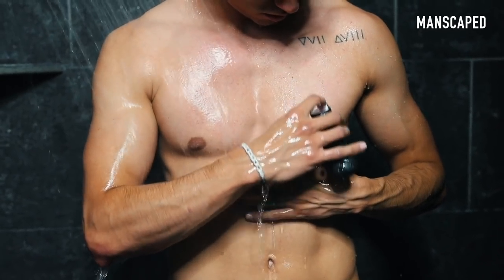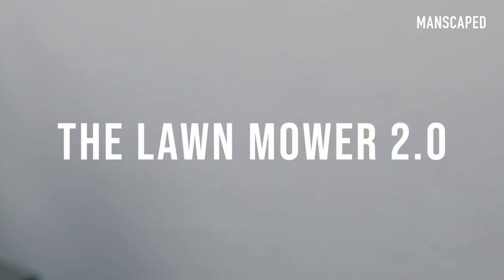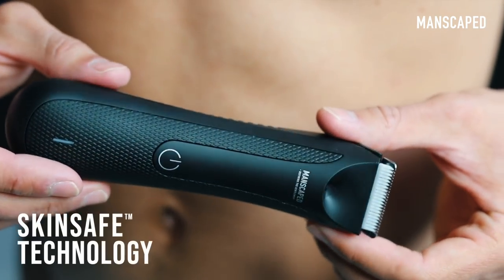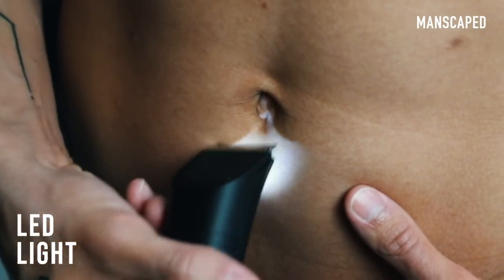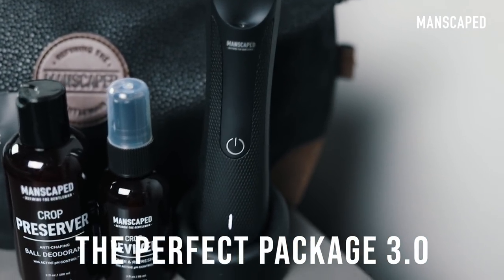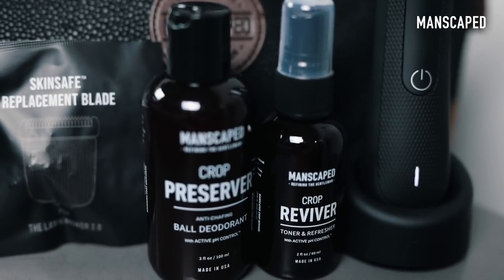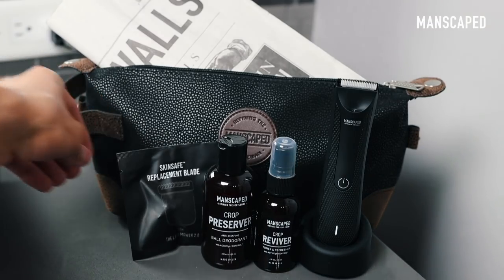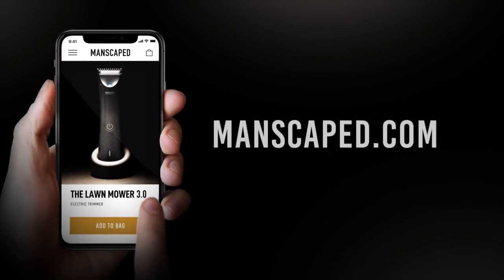Dre Drexler Reviews The Lawn Mower® 3.0 by Manscaped™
Description
Dre Drexler reviews the Manscaped™ Lawn Mower® 3.0. Find out why he believes this is the best male grooming trimmer on the market.

The Lawn Mower® 3.0 is the third generation of the MANSCAPED™ pubic hair trimmer. The Lawn Mower® 3.0 trimmer with SkinSafe™ Technology is the perfect tool for an incredible grooming experience.

Benefits Of Using The Lawn Mower® 3.0
✅ SkinSafe® Technology
✅ 600mAh Li-Ion Rechargeable Battery
✅ Waterproof Ergonomic Design
✅ Adjustable Guard with 2 Lengths
✅ Compact Design
✅ 7,000 RPM Motor
✅ QuietStroke™ Technology
✅ Convenient Charging Dock Powered By USB
✅ Ceramic Blades
✅ Hygenic Blade
✅ Replaceable Blade